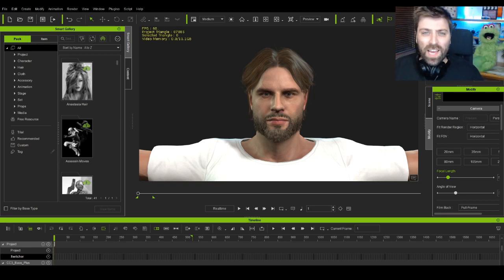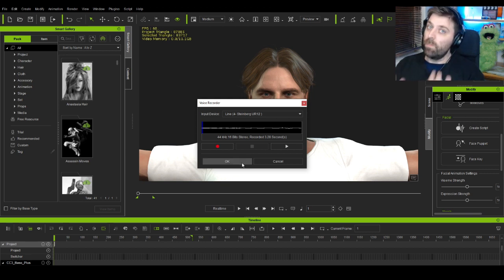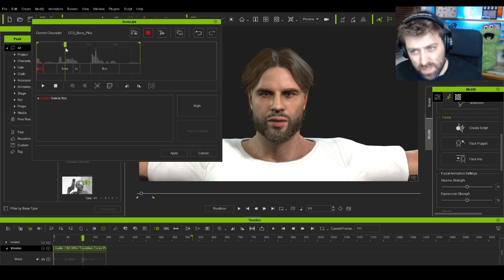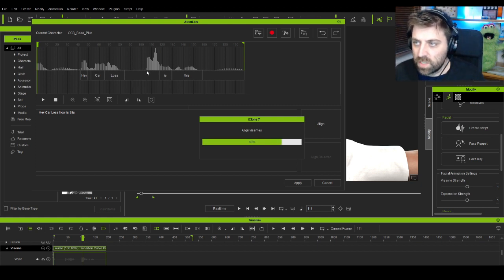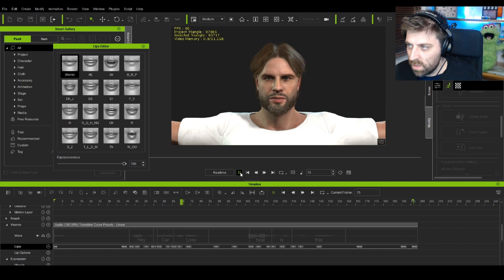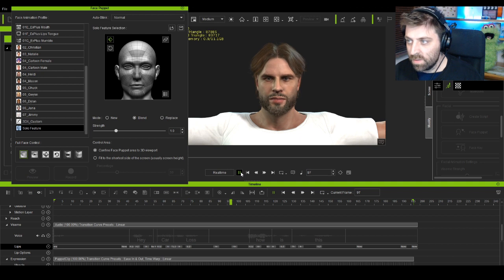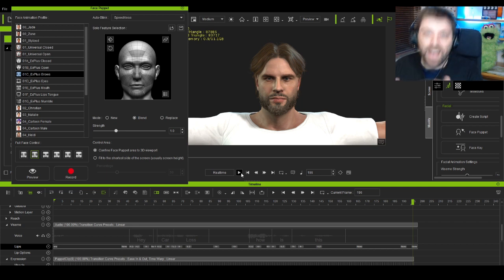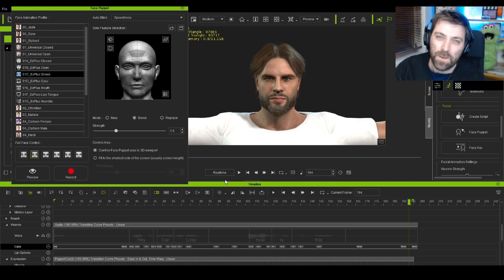iClone Lipsync and facial animation is amazing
Pop on a stick this is just amazing. Using Reallusions iClone you can record a voice, convert it to a text, and then puppet your 3D character in REALTIME

WHAT???

I KNOW RIGHT

00:00 intro
00:37 Record Audio
01:07 Convert to Text
03:13 Apply Auto Motion
04:08 Face puppet